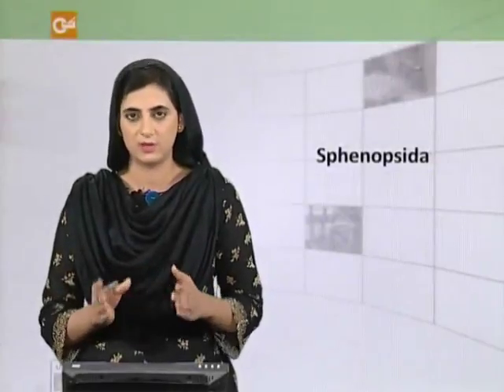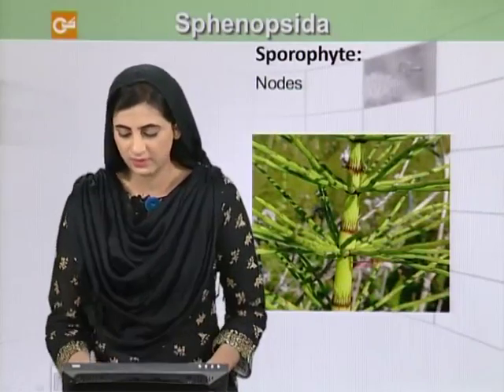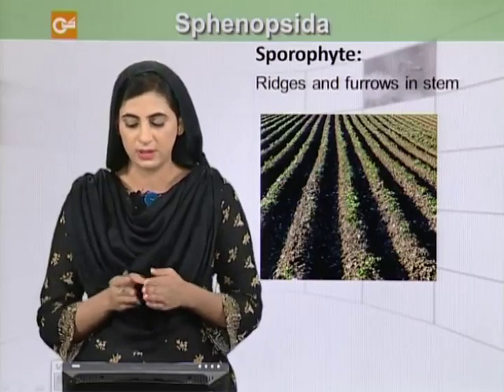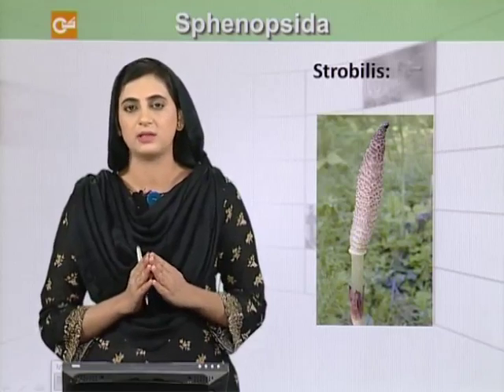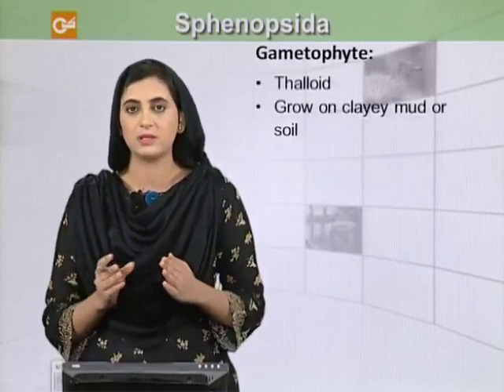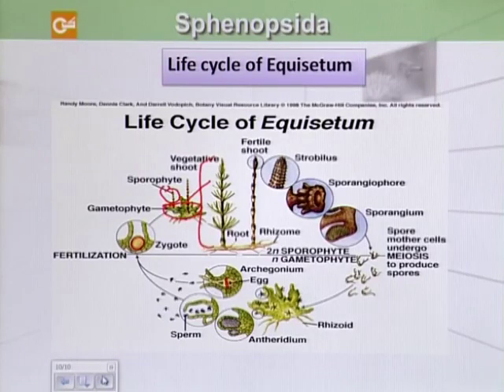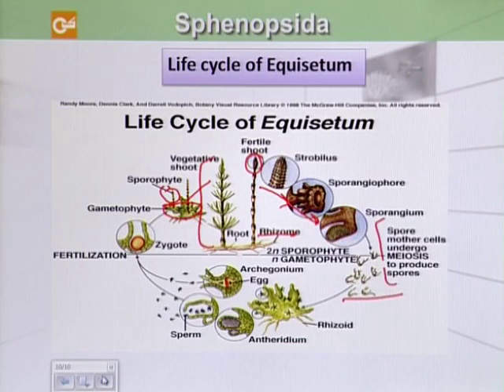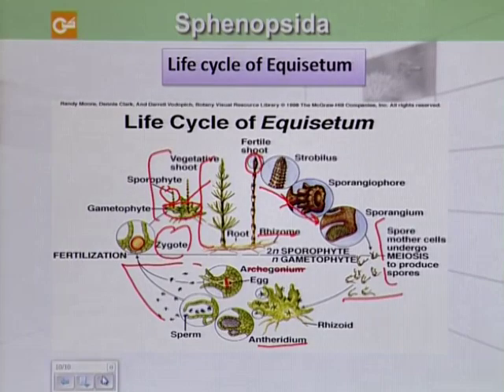Biology- Fsc Part 1 Chapter 9 Sphenopsida- Biology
FSc Biology Book1 CH 9 LEC 11 maktab.pk,Lycopsida and Pteropsida, part 1
complete videos